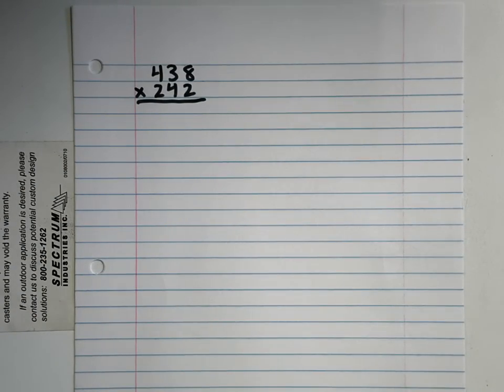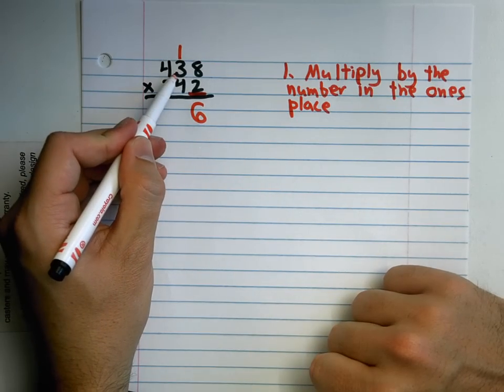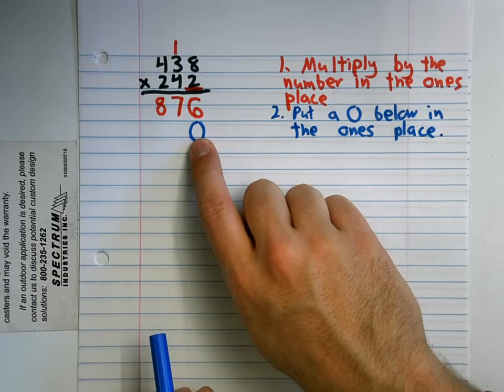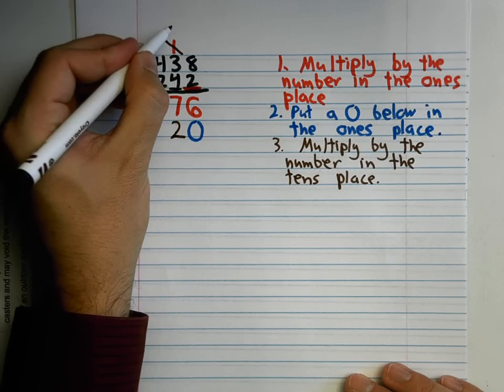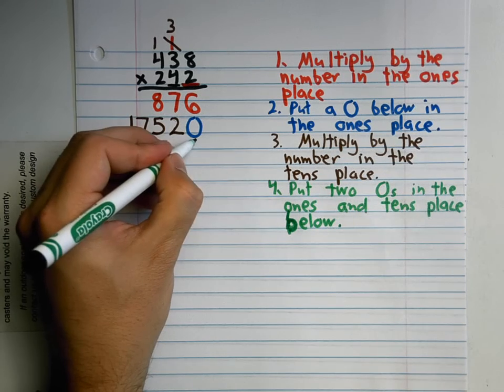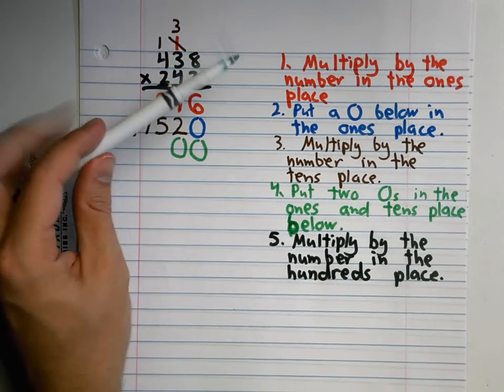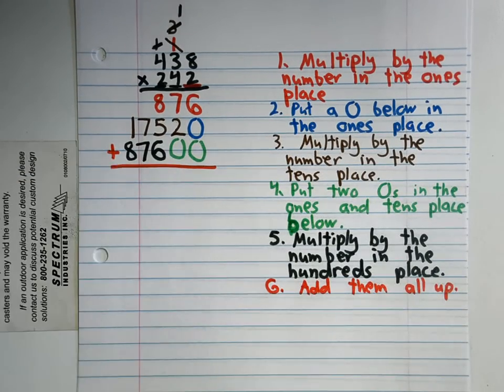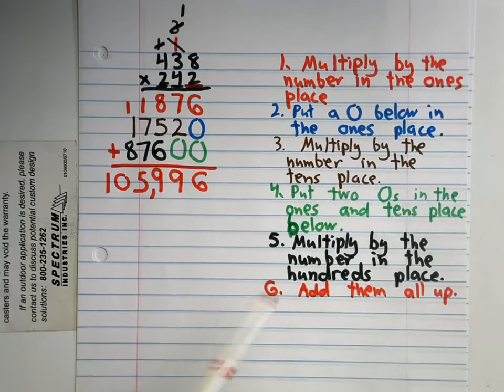Multiply a 3 digit number by another 3 digit number tutorial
This tutorial gives steps and shows how to multiply a three digit number by another 3 digit number.